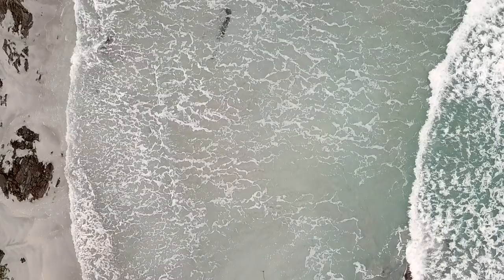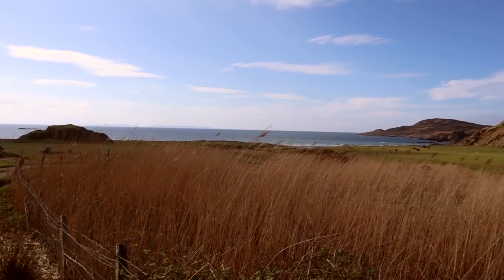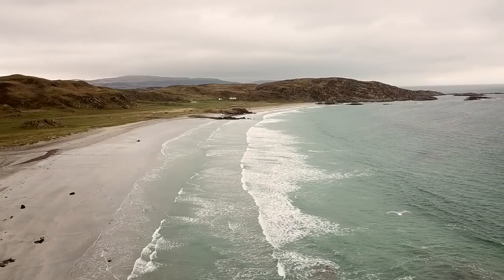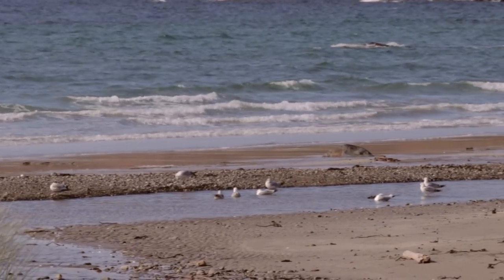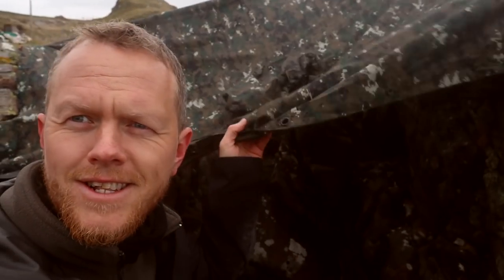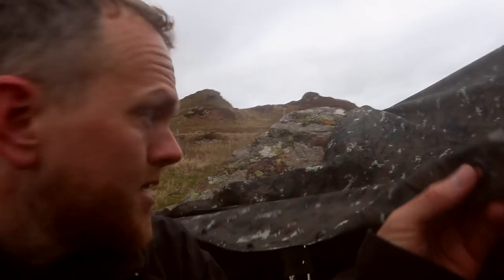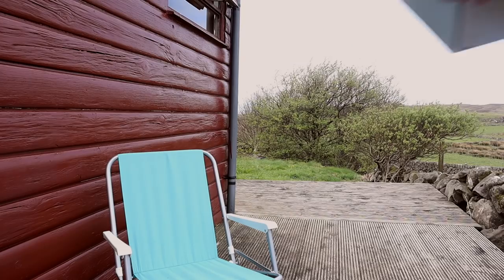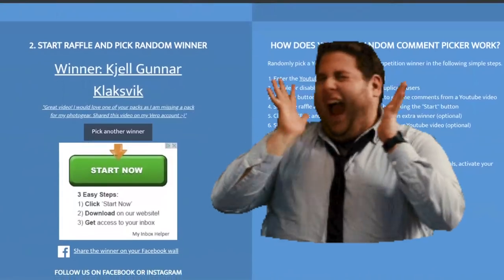Bird Photography - Capturing Shore Birds using the Tragopan Poncho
Competition winner Announced at the end of the video!!!

Using the Tragopan Poncho Espen gets close to shorebirds on the Isle of Mull.